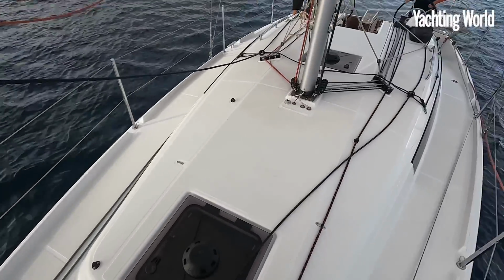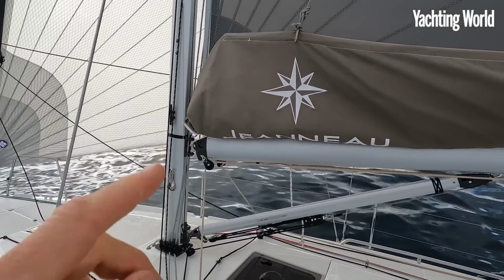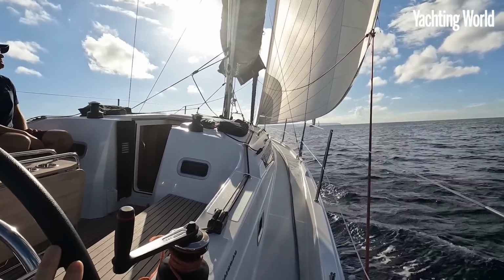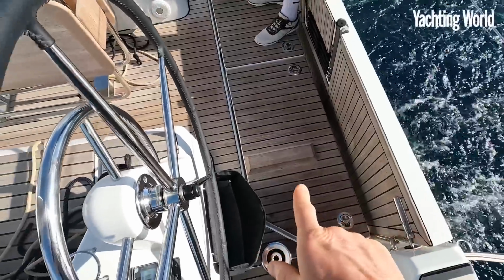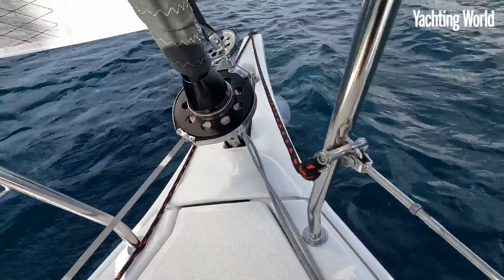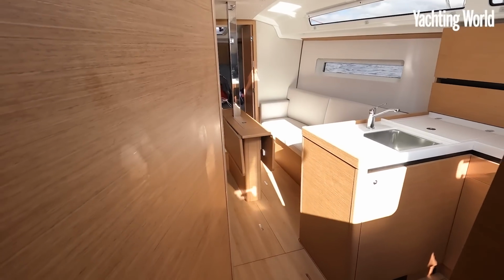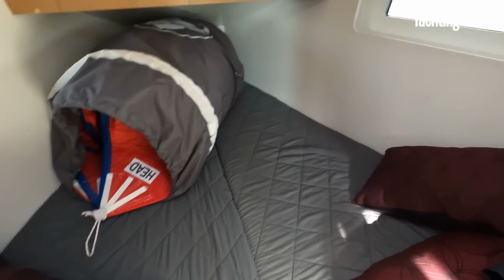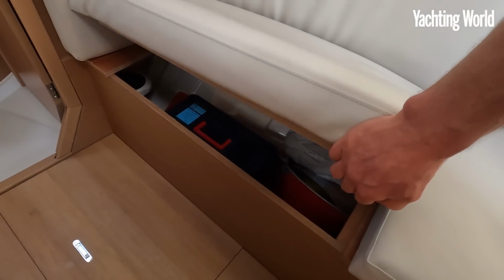Jeanneau Sun Odyssey 350 under sail - how does the SO349's replacement stack up?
With fewer 'entry-level' new cruising yachts these days, the Jeanneau SO350 has to offer versatility - something which made its predecessor popular. Toby Hodges sails it from Palma.